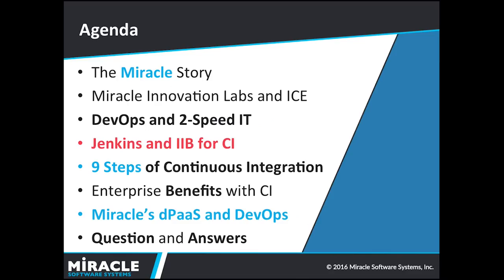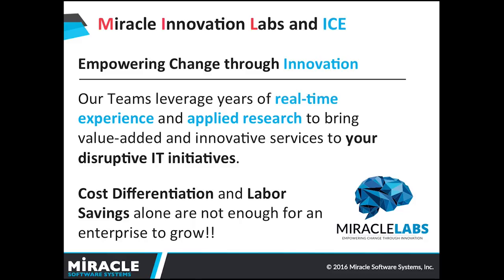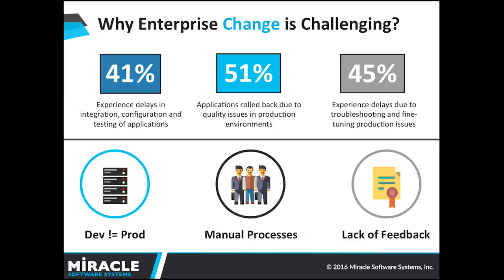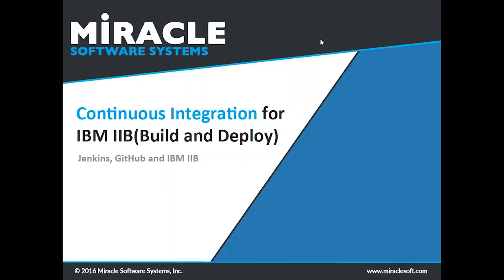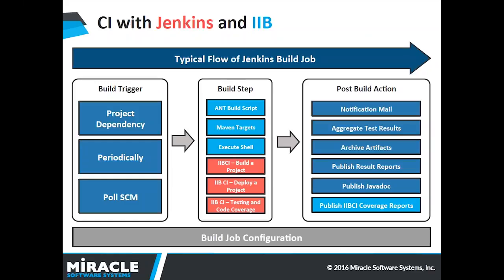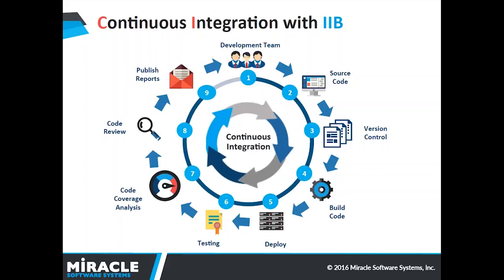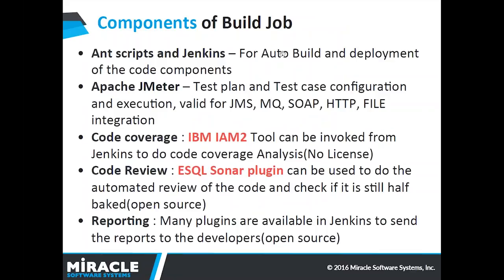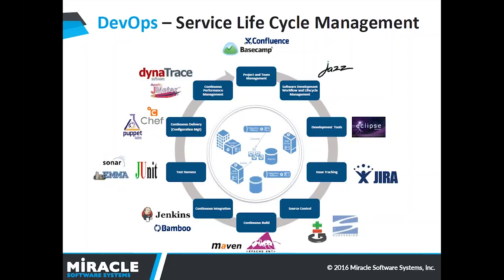Understanding Continuous Integration for your IBM Integration Bus Deployments | Technical Webinar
In today's application economy, users are kings and their tolerance for poor experience has reached an all-time low. Enterprises need to be able to deliver rapid changes whenever users want them, else risk being left behind. With over 50 Million Apps being downloaded every day, more than 95% are being abandoned by the end of the month! Today's economy requires the highest quality at the fastest pace, and manual deployments are not going to cut it.

Our ALM experts discuss about IBM Integration Bus Deployments within a continuous delivery pipeline and why it is crucial for your Digital Initiatives. We will be showcasing how you can enable yourselves for Fast Speed IT with Jenkins, GitHub and IBM Integration Bus.